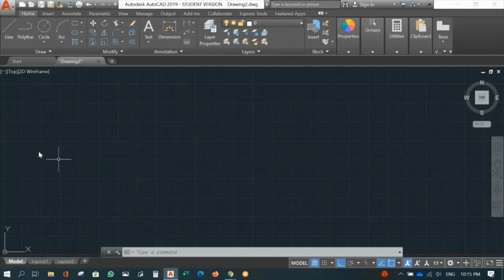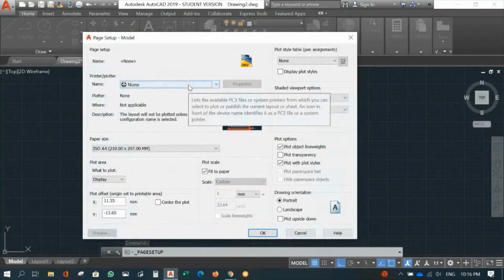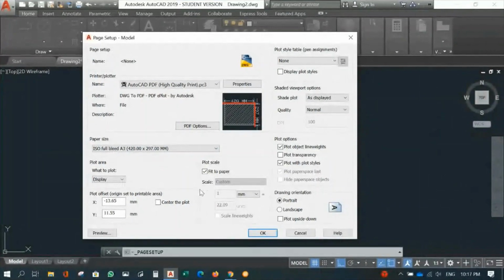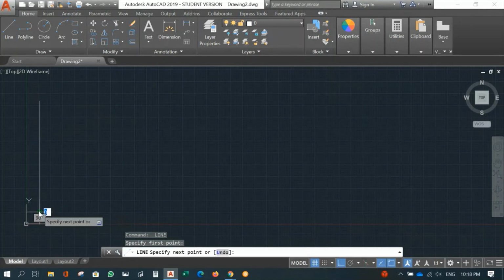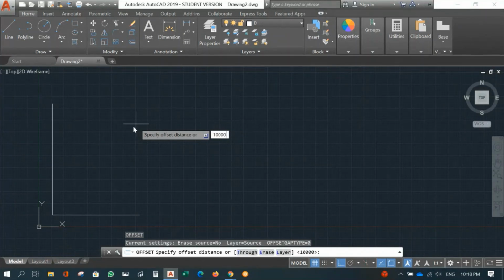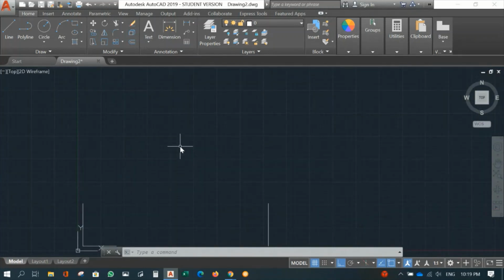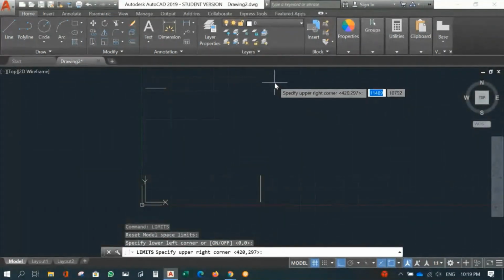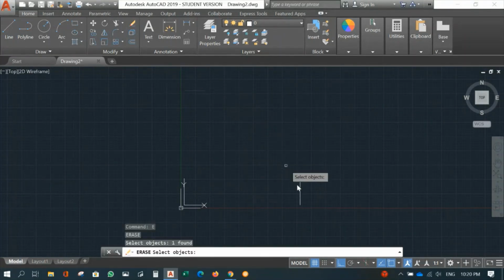Tutorial 4 Part 2A setting up files